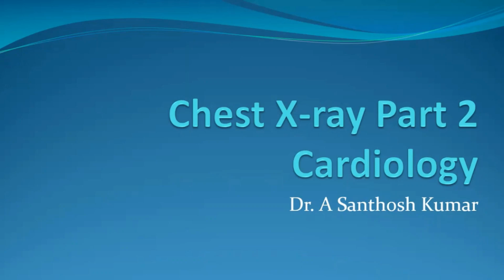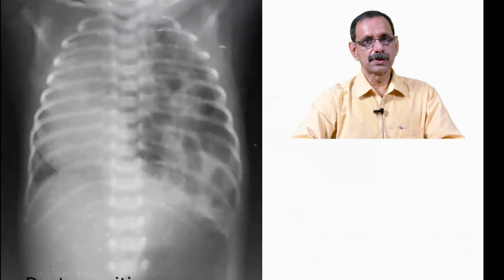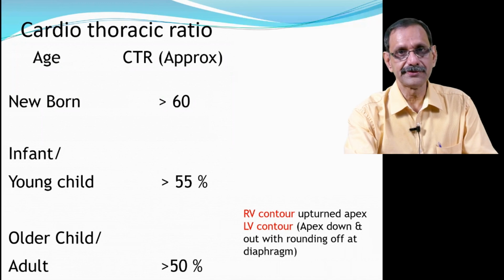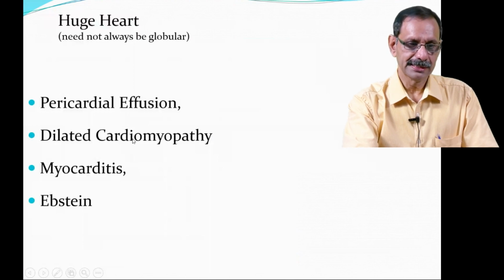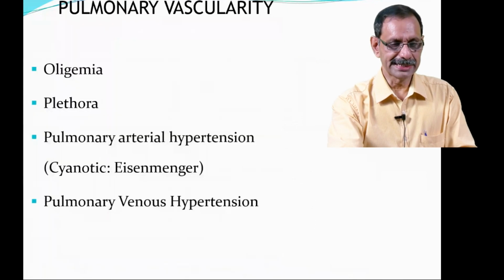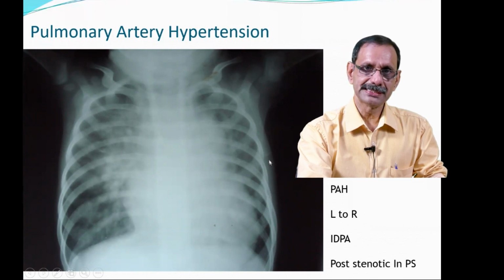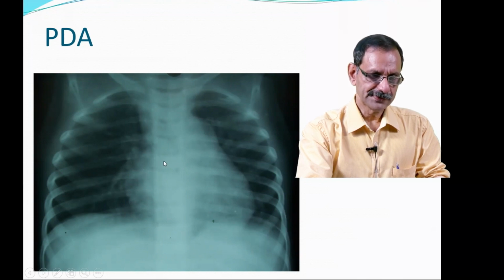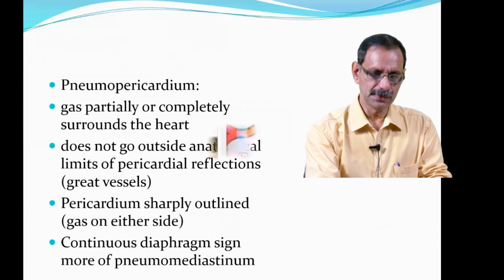Chest X ray Part 2. Cardiology. A Santhosh Kumar. For doctors and students.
Systematic reading of chest X rays of cardiac conditions is discussed in a easy to understand manner. The discussion will be very useful for medical students and post graduates. The discussion concentrates on real life X rays that need not be totally typical and discussed the most plausible diagnosis. This will empower the student to think rationally when confronted with a X ray that is slightly atypical.